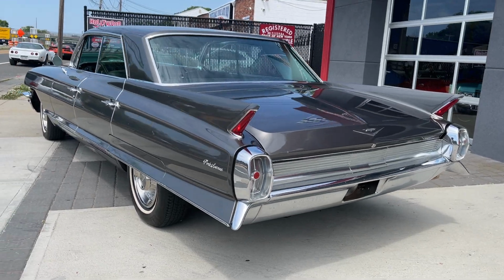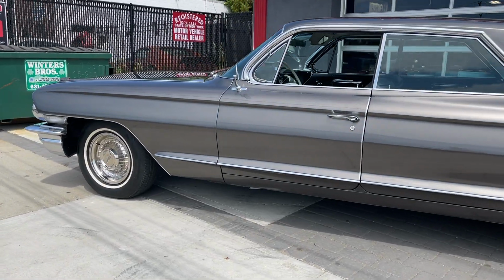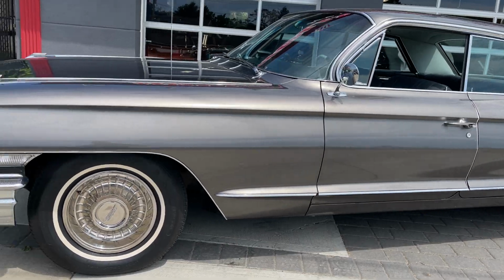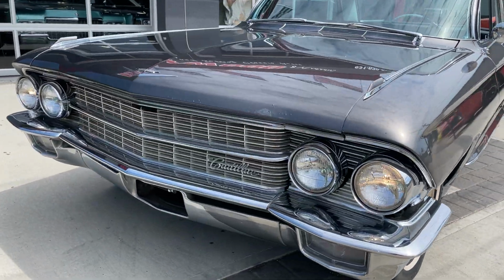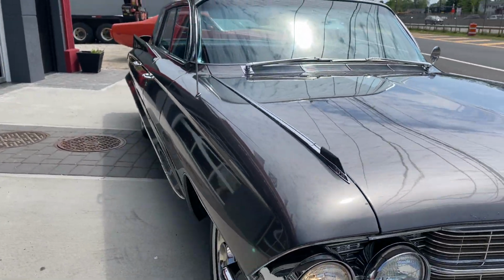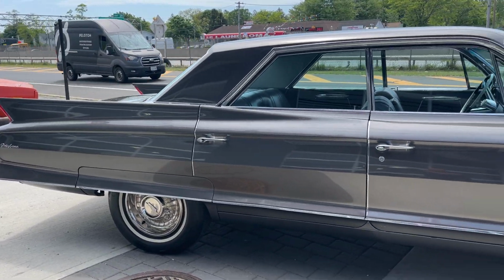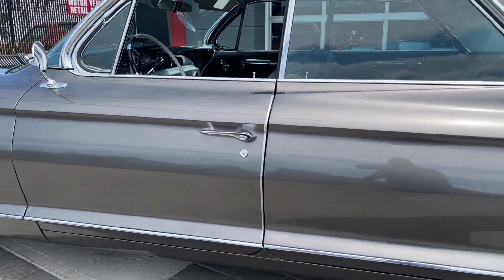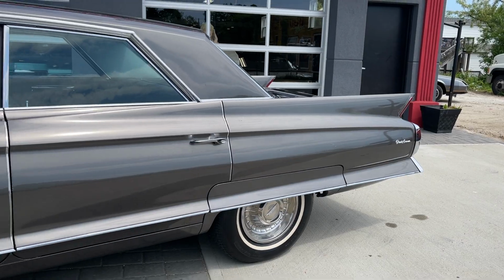1962 CADILLAC PARK AVE RARE ONLY 2.600 MADE THIS ONE WITH 31K LOW MILES